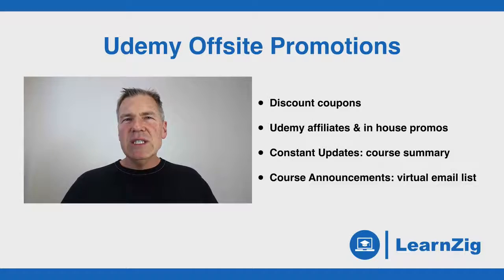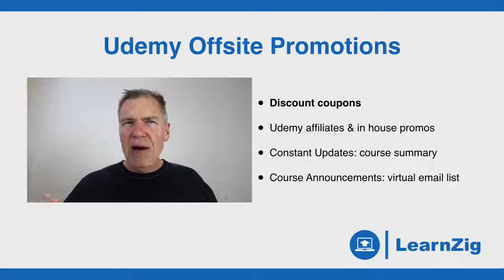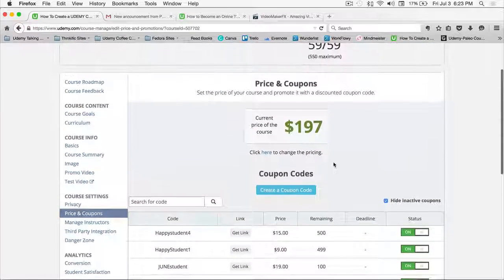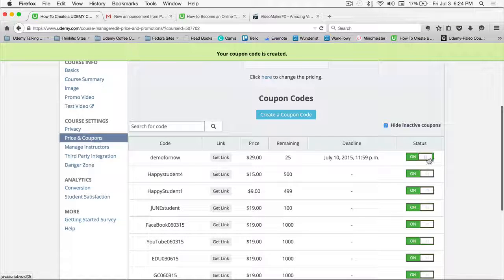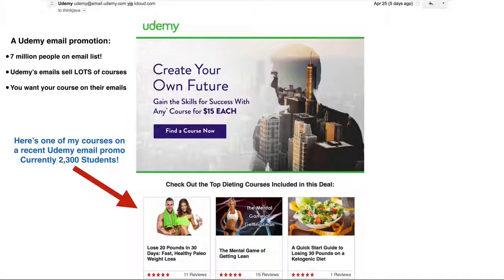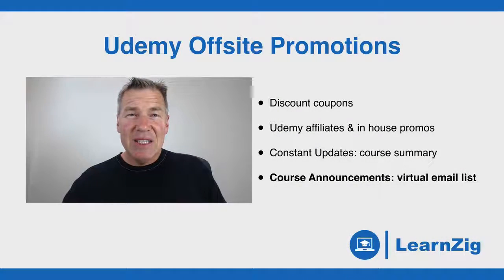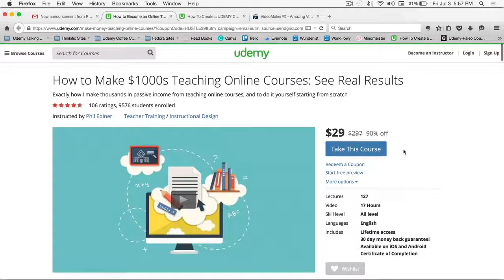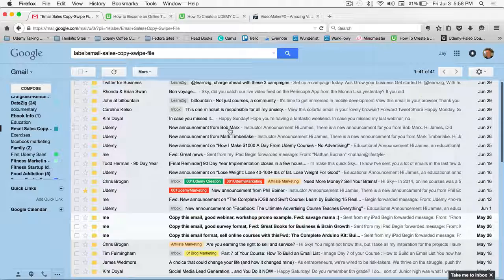Udemy Offsite Promotions 02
Marketing and Selling Your Course Simple system to sell your course faster